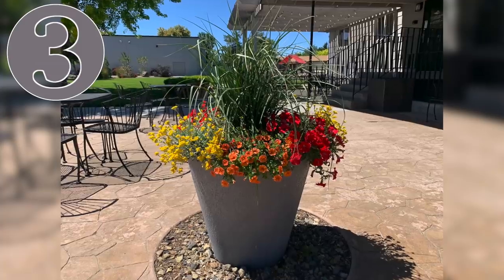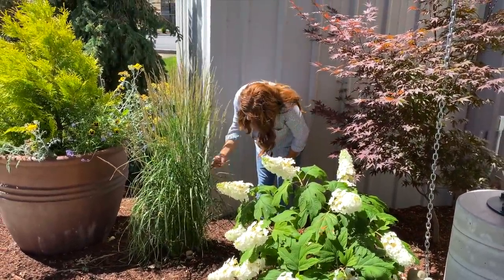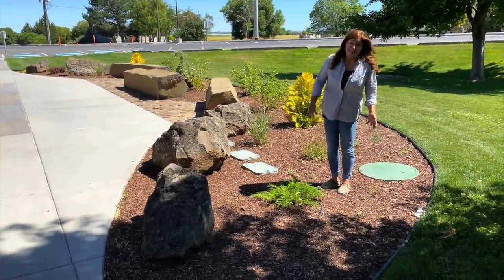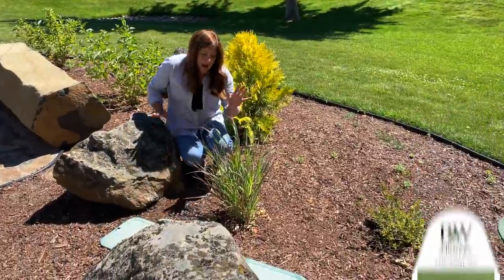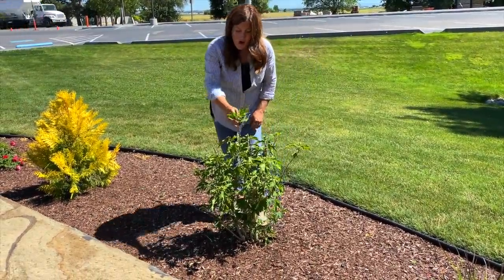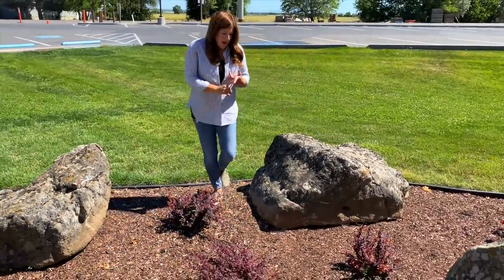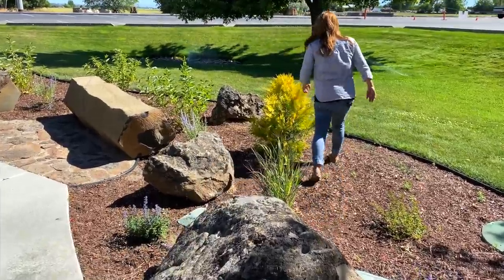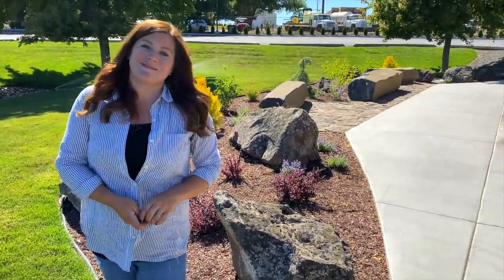Planting Updates + Adding a Bit of Color! 🌿// Garden Answer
🌿MAILING ADDRESS🌿
Garden Answer
580 S Oregon St